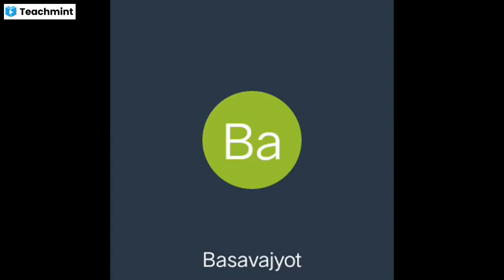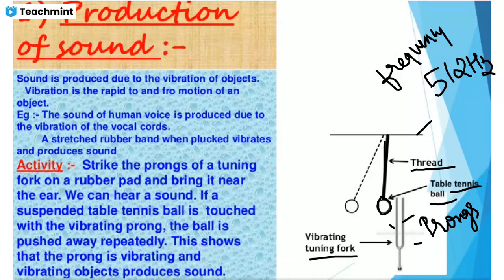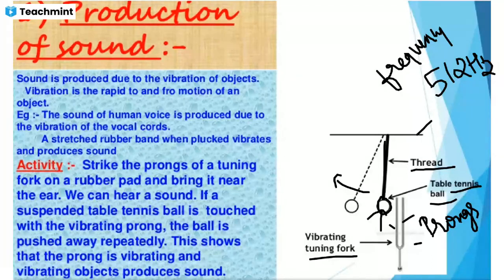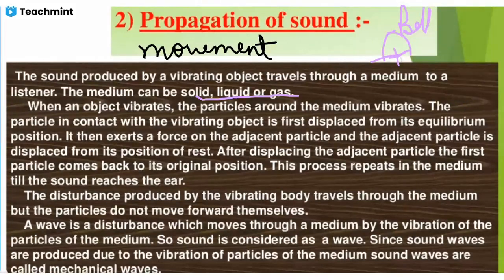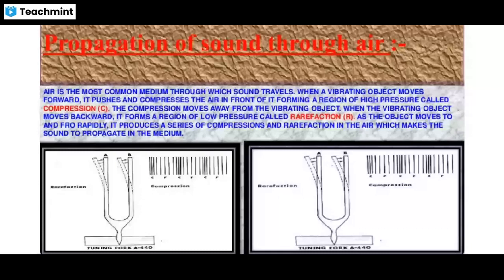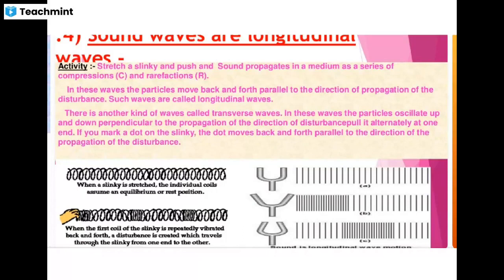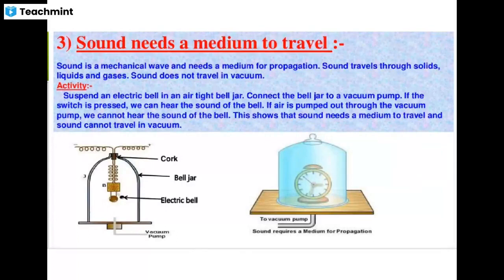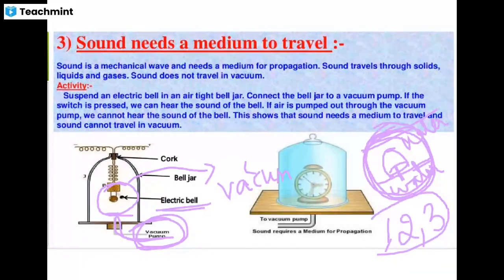Class 9th Sound Chapter - 1) Production and Propagation of Sound waves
Please find my classroom details below :
Classroom Name: Class 9th
Subject: Physics
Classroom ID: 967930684